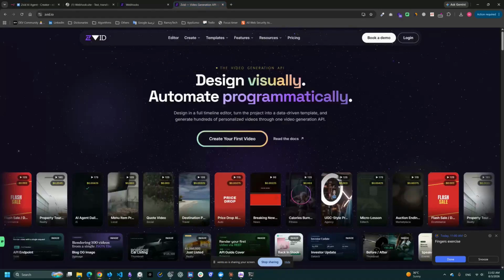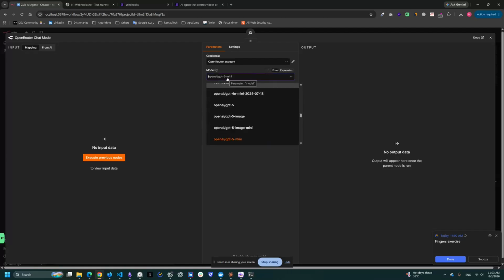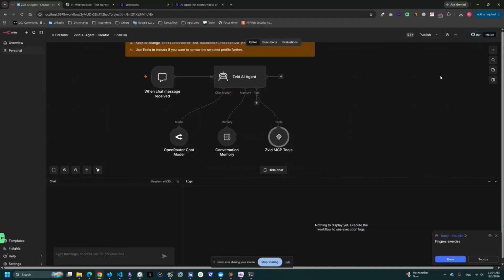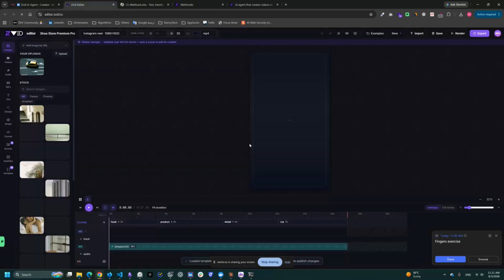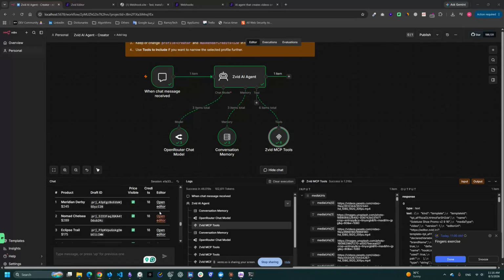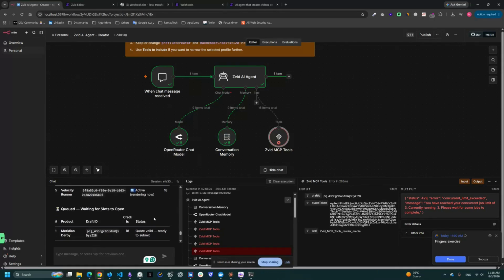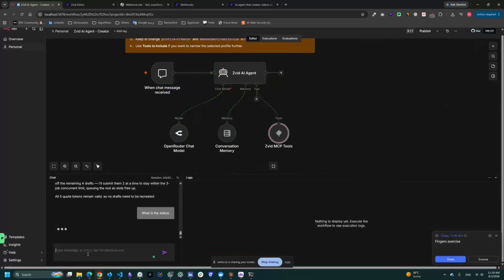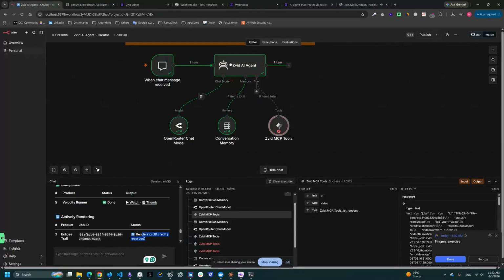n8n AI Agent Tutorial: Create and Render Videos with MCP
Learn how to build an AI video agent in n8n using Z-VID and MCP.

In this step-by-step tutorial, you'll import the ready-made n8n workflow, connect the Z-VID MCP server, create a reusable 9:16 product-video template, generate personalized drafts from product data, render multiple videos, and receive completion notifications through webhooks.

You'll learn how to:

- Download and import the Z-VID AI Agent workflow into n8n
- Connect Z-VID MCP with OAuth2 credentials
- Configure an OpenRouter chat model
- Prompt the agent to create a reusable video template
- Paste product data and generate multiple personalized drafts
- Review each draft before spending render credits
- Submit all videos to the render queue
- Monitor render status and process `render.completed` and `render.failed` webhooks

## Chapters

00:00 What we'll build
00:11 Find the Z-VID n8n workflow
00:39 Search “AI agent” and download the JSON
00:50 Import the workflow and inspect its nodes
01:10 Select the OpenRouter model
01:33 Connect the Z-VID MCP credentials
02:23 Prompt a reusable 9:16 template
03:09 Preview and edit the template
03:47 Paste product data and generate drafts
04:18 Review personalized variants
05:05 Render all five videos
05:25 Render queue and webhook strategy
05:47 Create and register a public webhook
06:19 Check render progress
06:44 Preview a completed render
06:59 Inspect the `render.completed` payload
07:10 Review the second generated video
07:28 Final workflow recap